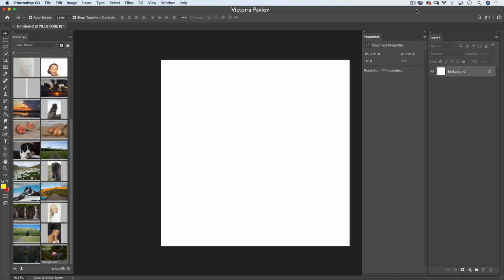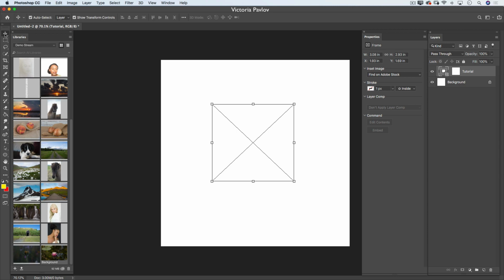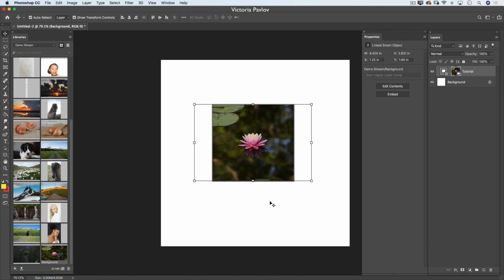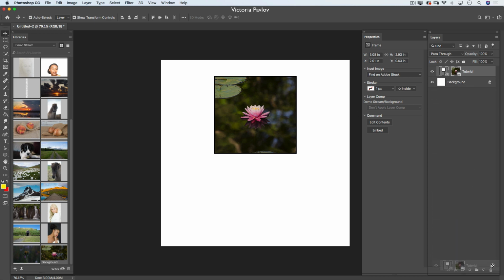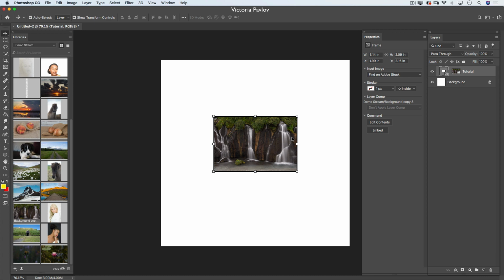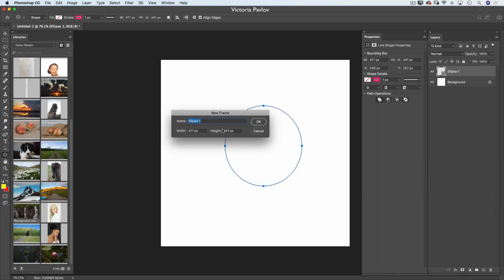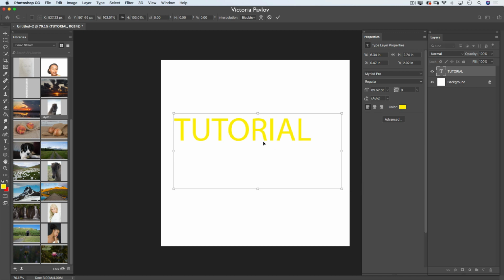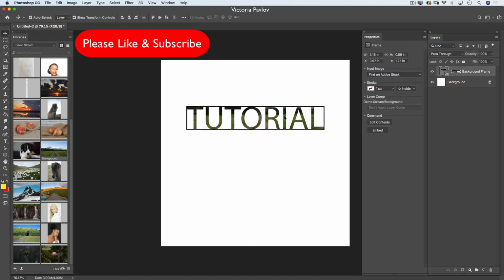Learn about absolutely AMAZING new Frame Tool in Adobe Photoshop CC 2019